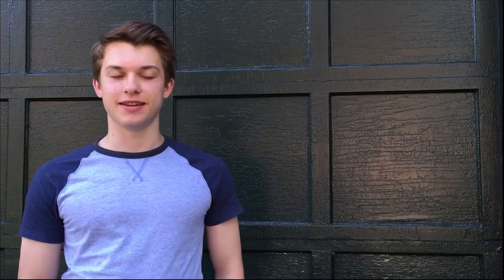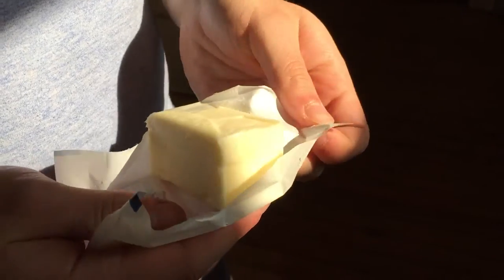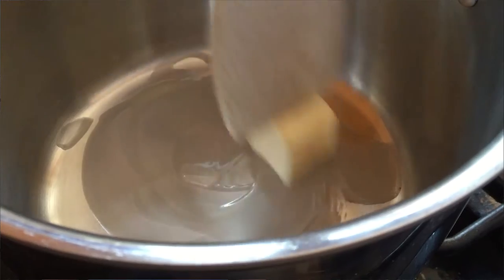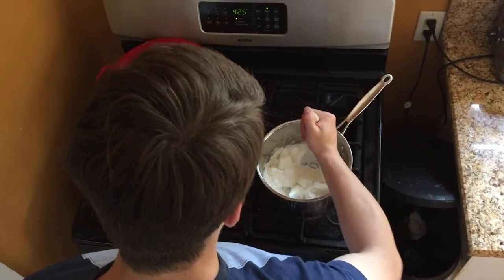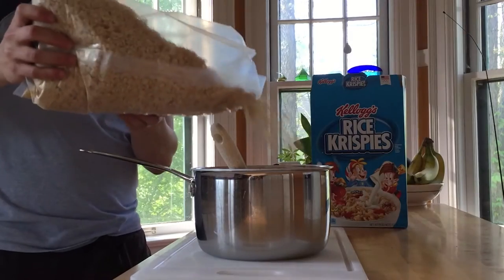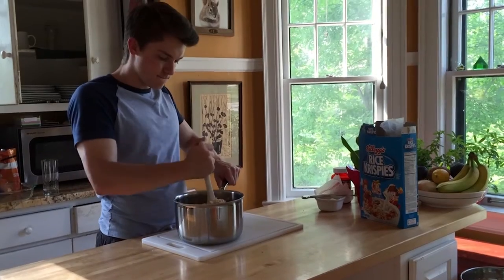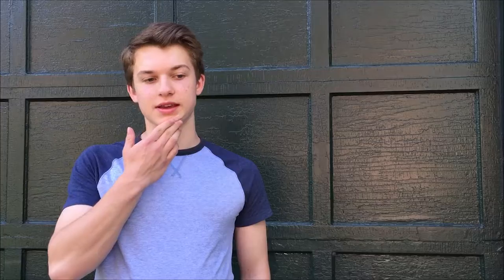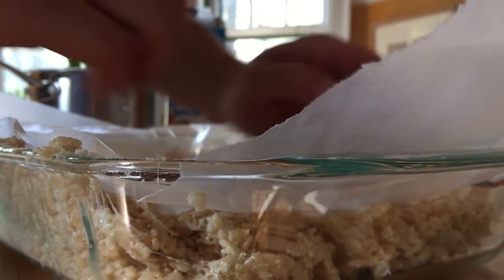How To: Rice Krispie Treats